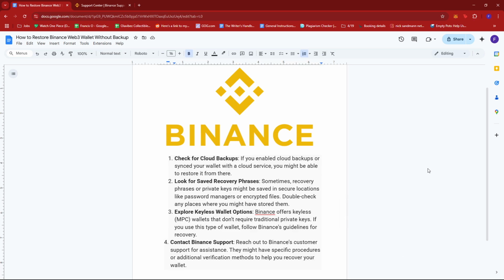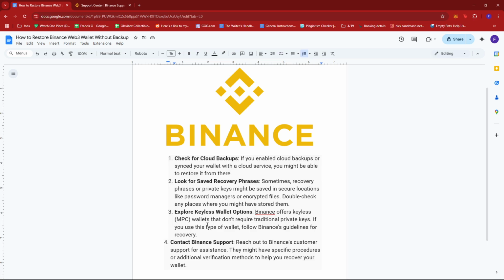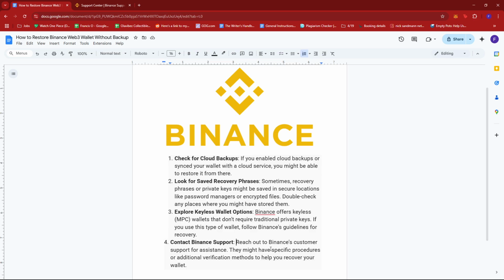How to Restore Binance Web3 Wallet Without Backup